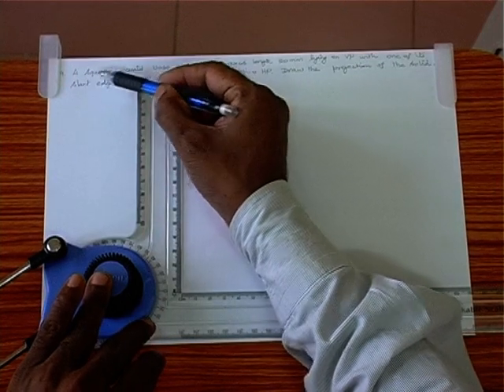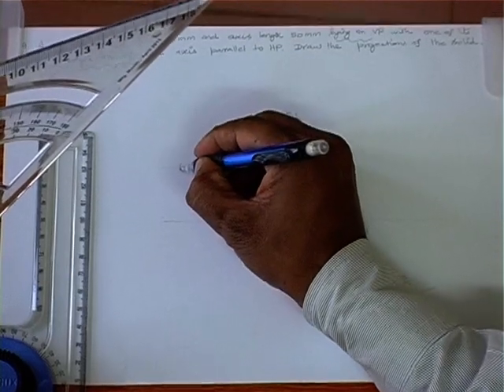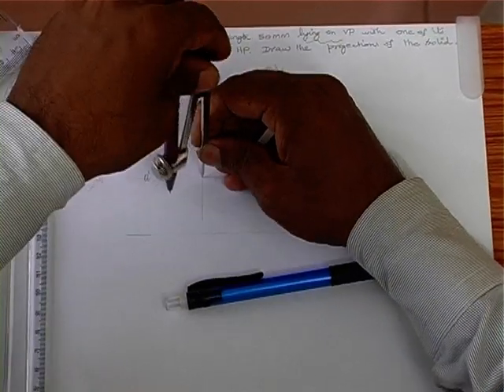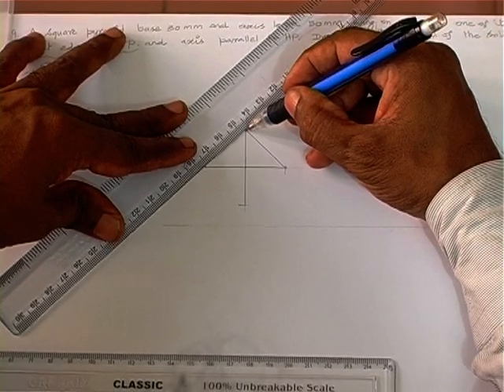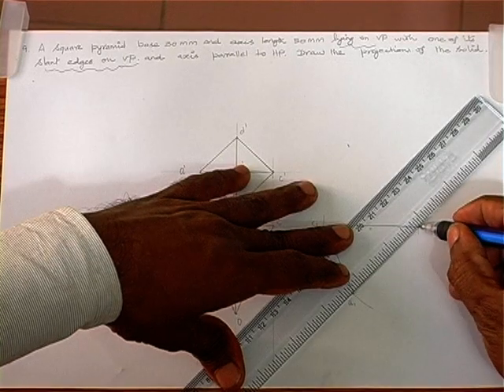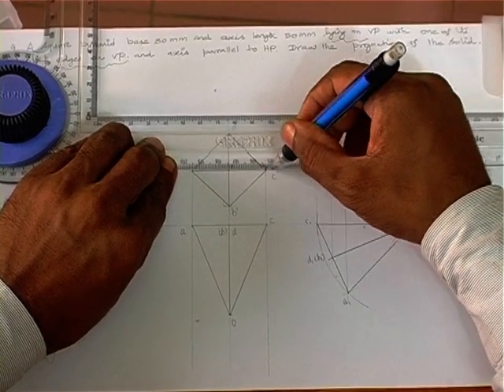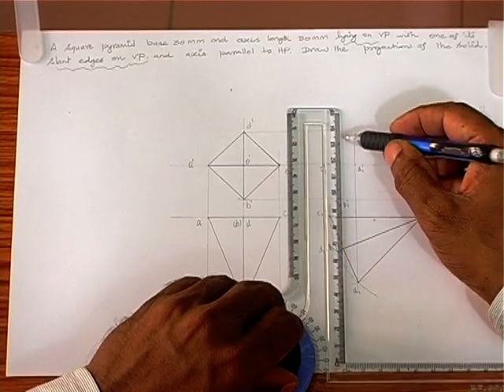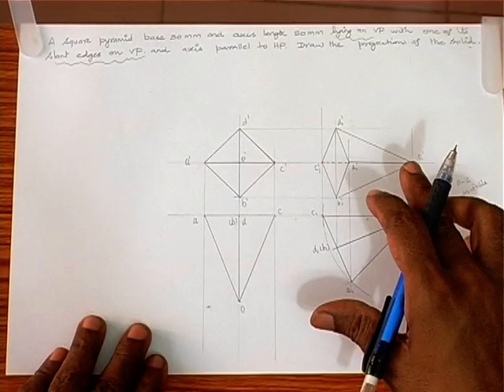Engg Graphics Made Easy by Prof.Dr.R.Edison:Projection of Solids-SquarePyramid Prob 08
Projection of Solids-Square Pyramid with one slant edge on VP.Axis parallel to HP:As per Anna University syllabus for first year engineering students